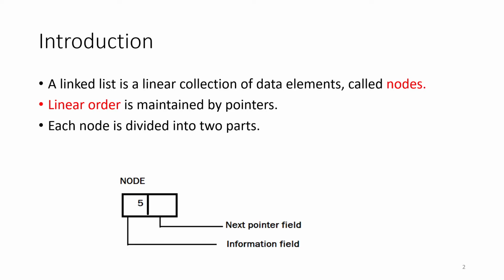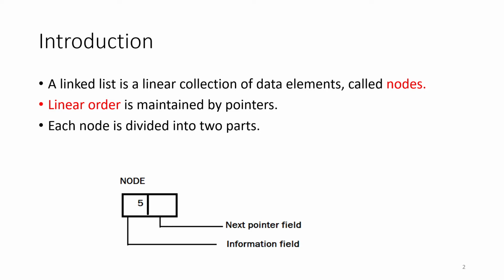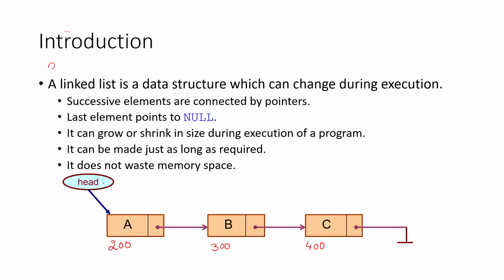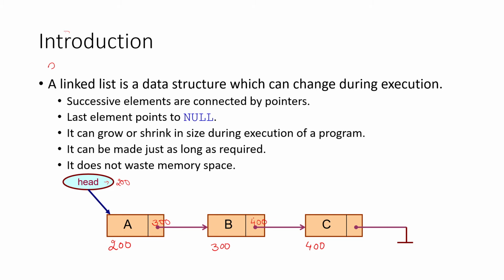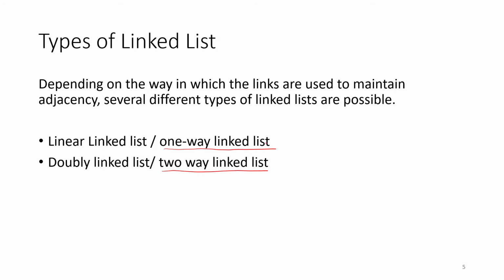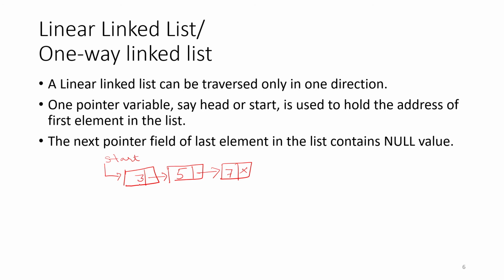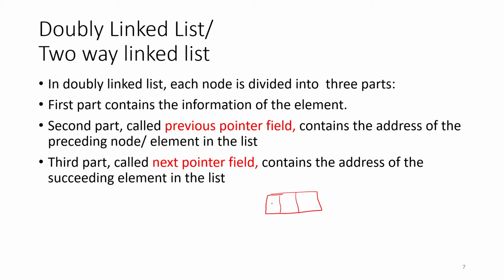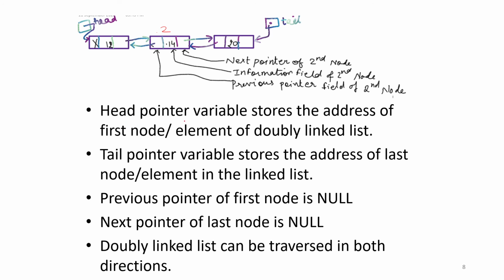Introduction to link list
introduction to linked list. various types of a linked lists.